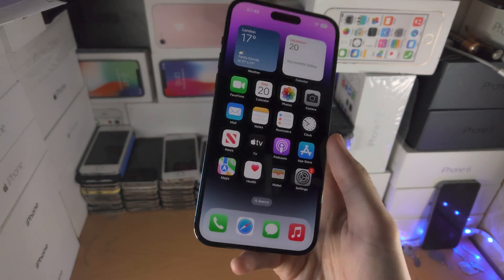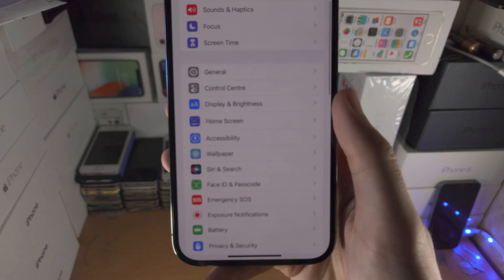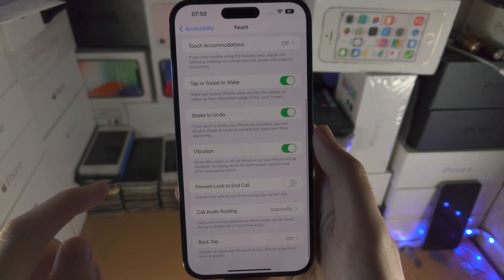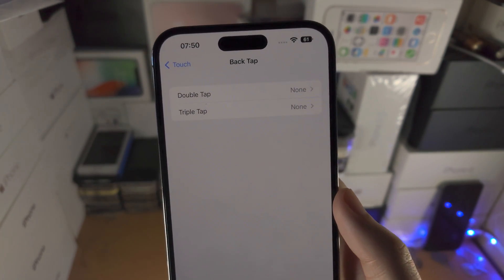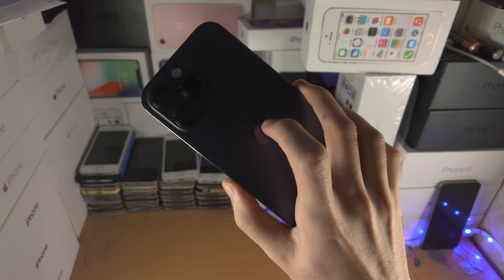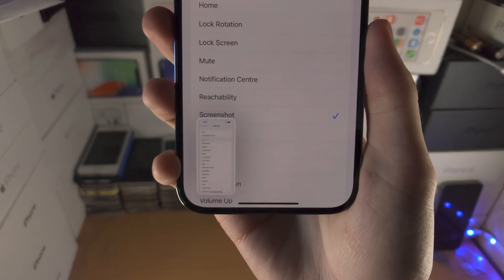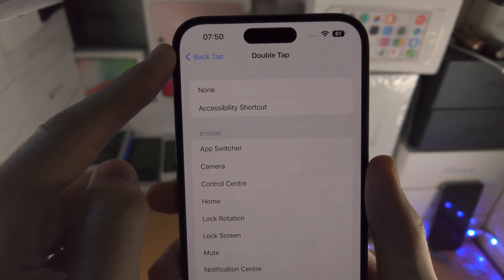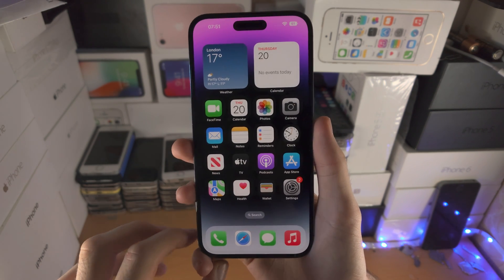How To Double Tap ScreenShot on iPhone 14 Pro Max [Back Tap]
Learn how to double tap screenshot on iPhone 14 Pro Max with the back tap screenshot feature.